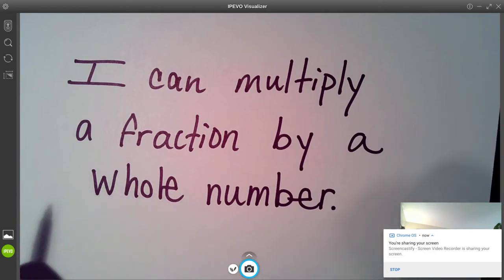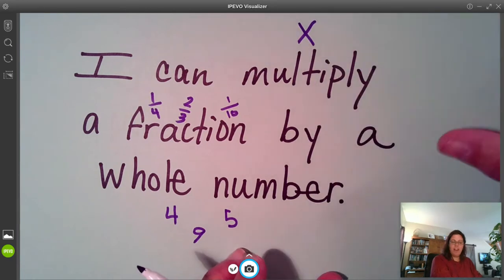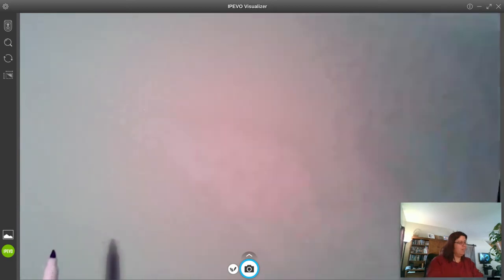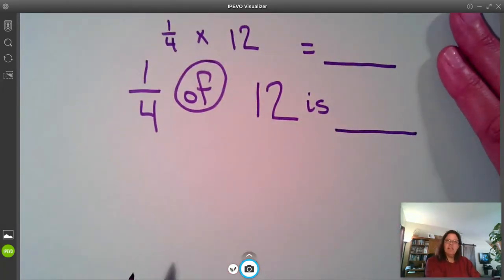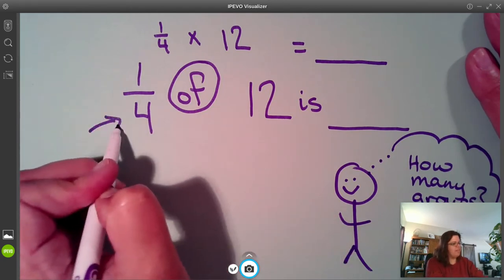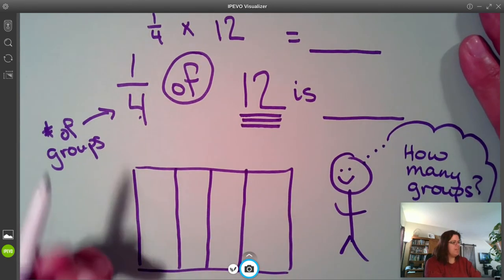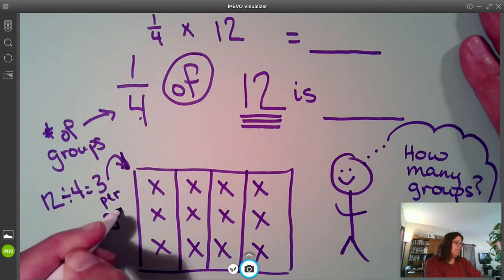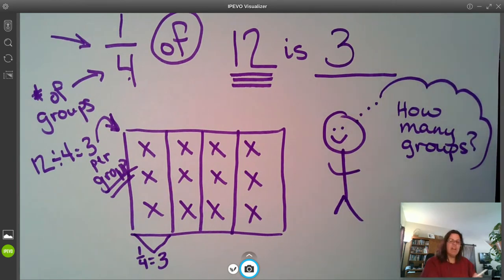Week of April 20-Math Day 2